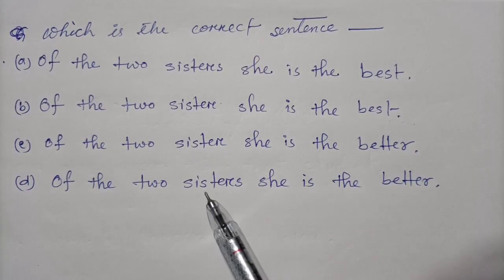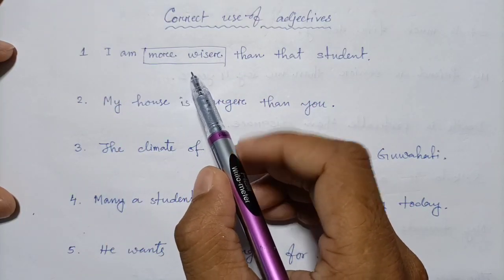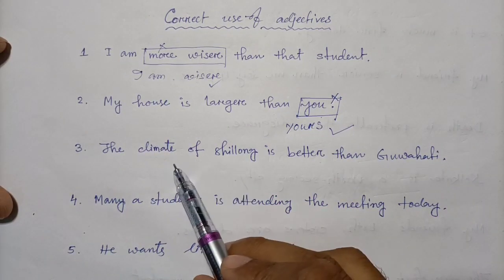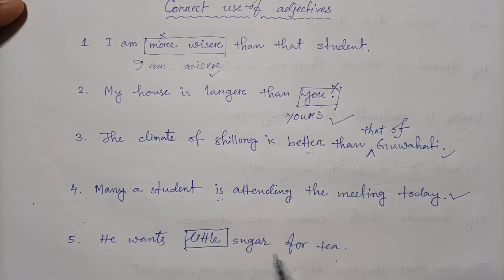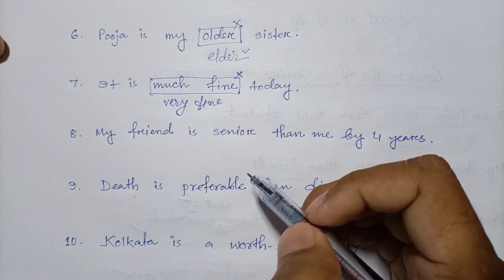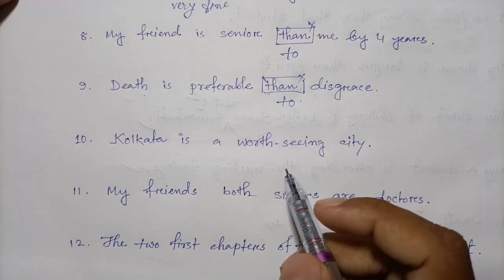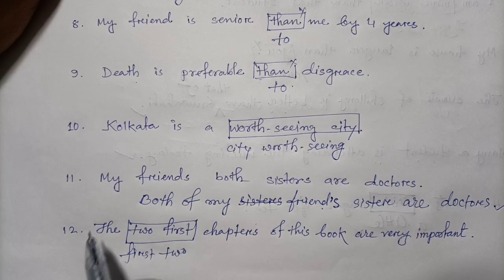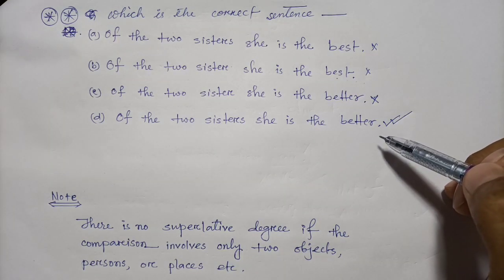Assam TET 2021 // Correct use of Adjectives // Sentence correction // Part-4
Pdf Link of
Correct use of Adjectives

Assam TET 2021  English  LP & UP

Class-48
Connectors // Linking words // Combine sentence // English grammar // Assam TET 2021 //

Pdf Link is given below

Mathematics Full concept
Complete syllabus of
Assam LP TET 2021

জ্যামিতি আৰু পৰিমিতি-

English
Assam TET 2021

EVS- Environmental Study
Assam TET 2021
 Special / General

Chapter-15 :
Our Environment (Class X) is very important for Assam TET LP Environmental Study (EVS) 3-4 Question comes from this chapter in TET 2013 & 2019

Environmental Study (EVS) handwriting notes by SaikhulSir

Regards
SaikhulSir
Science Guru Assam